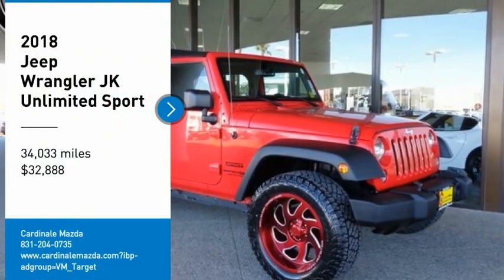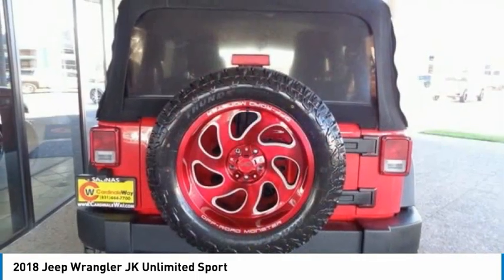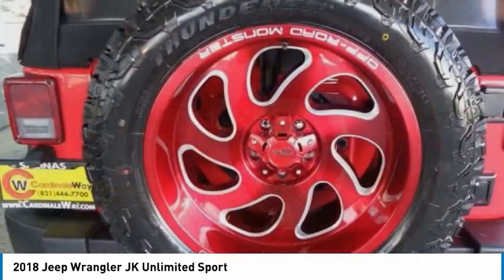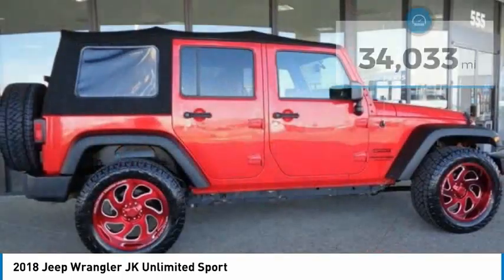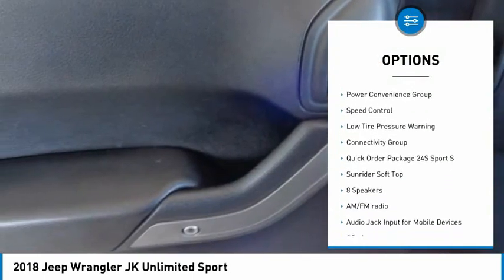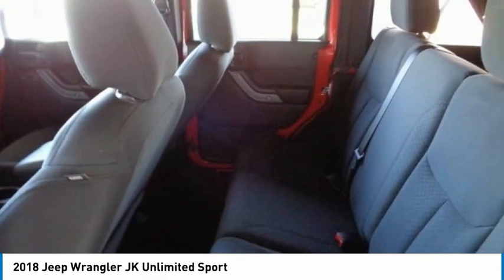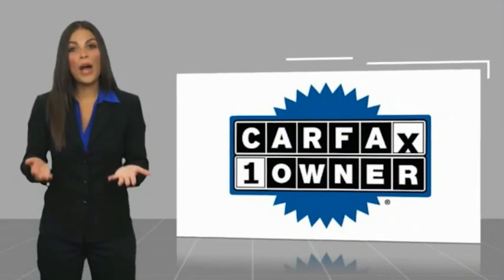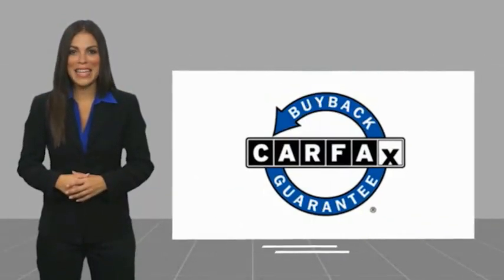2018 Jeep Wrangler JK Unlimited Sport FOR SALE in Salinas, CA PR14644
Stop in today for a test drive of this U 2018 Jeep Wrangler JK

Cardinale Mazda
500 Auto Center Circle

Want us to come to you? No problem! In case we missed a picture or a detail you would like to see of this 2018 Wrangler JK, we are happy to send you A PERSONAL VIDEO walking around the vehicle focusing on the closest details that are important to you. We can send it directly to you via text or email. We look forward to hearing from you!  17  x 7.5  Aluminum Wheels, Audio Jack Input for Mobile Devices, Auto-Dimming Mirror w/Reading Lamp, Chrome/Leather Wrapped Shift Knob, Connectivity Group, Deep Tint Sunscreen Windows, Front 1-Touch Down Power Windows, Front fog lights, Leather Wrapped Steering Wheel, Normal Duty Suspension, Power Convenience Group, Power Heated Mirrors, Power Locks, Quick Order Package 24S Sport S, Remote Keyless Entry, Security Alarm, Sunrider Soft Top, Tire Pressure Monitoring Display, Uconnect Voice Command w/Bluetooth, Vehicle Information Center. CARFAX One-Owner. Clean CARFAX.  Recent Arrival! Awards:     2018 KBB.com 10 Most Awarded Brands  We develop outstanding relationships where everyone wins! If you are in the market for a new or pre-owned vehicle, do yourself a favor and stop by our dealership in Salinas to see what we can do to help with your needs. Serving the local Salinas, Seaside, Carmel, Pacific Grove, Gilroy, Hollister, Marina, Monterey and Central Coast areas.  Vehicle price and availability are subject to change without notice.